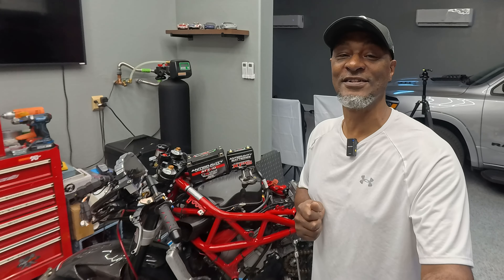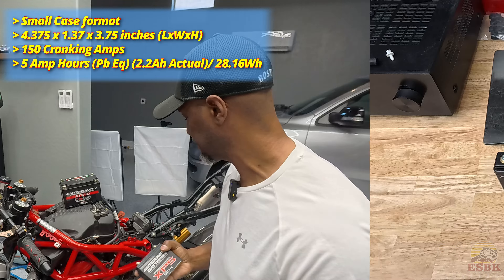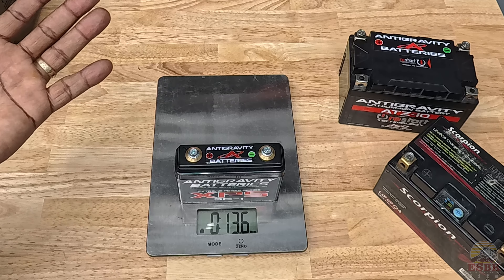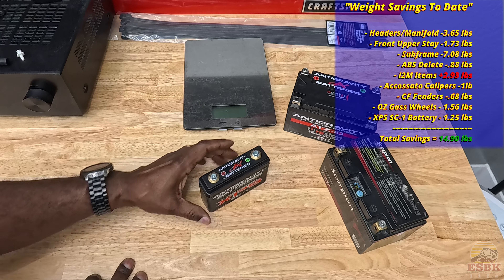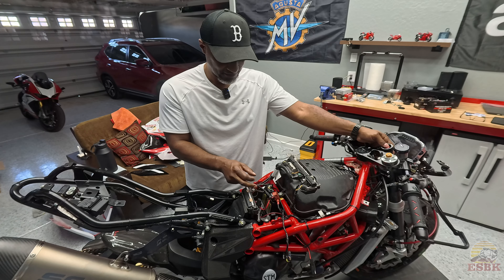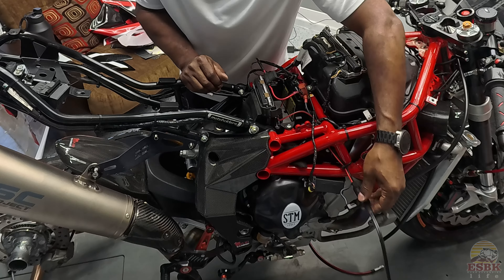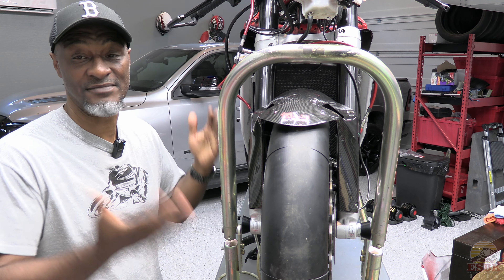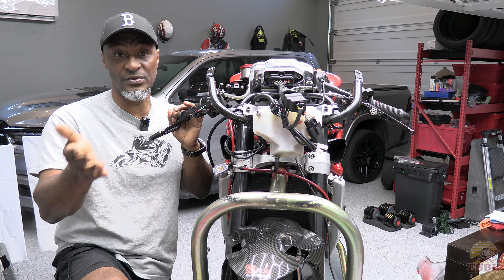ESBKLife MV Agusta F3XX Track Bike Build: Ep8 Micro Battery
Hey guys, here's Episode #8, "Micro Battery"! We're installing a Lithium battery so small, you can put it in your pocket or purse!